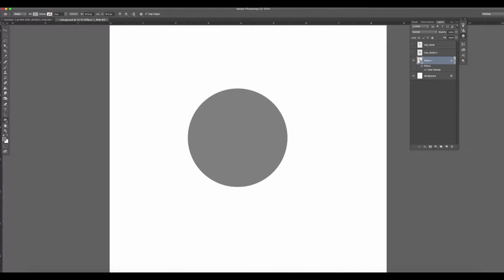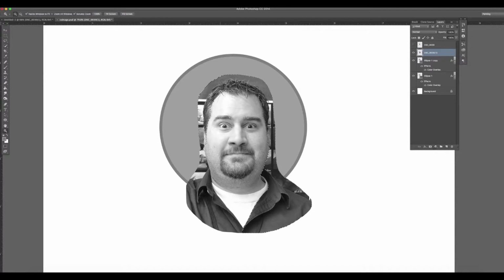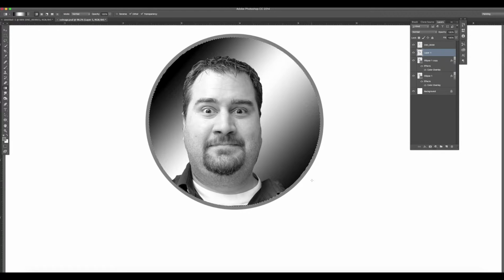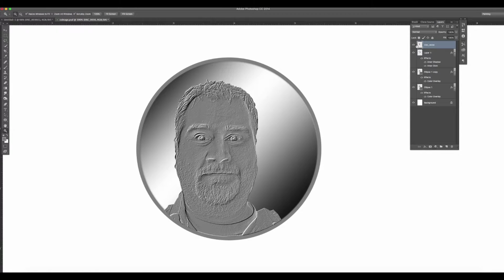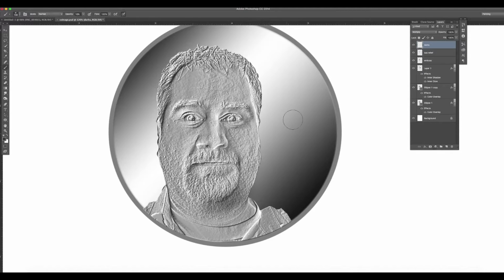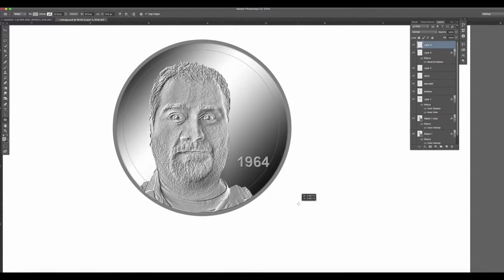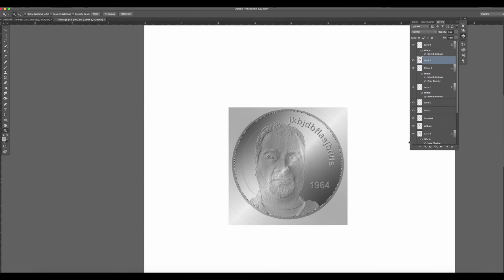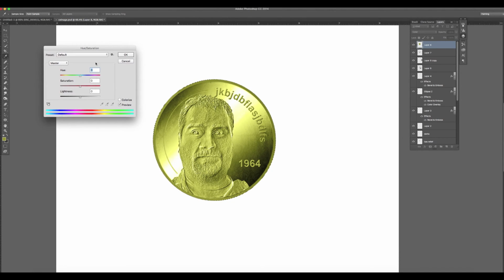Coin Tutorial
This video covers a variety of basic methods for creating coinage in Photoshop.